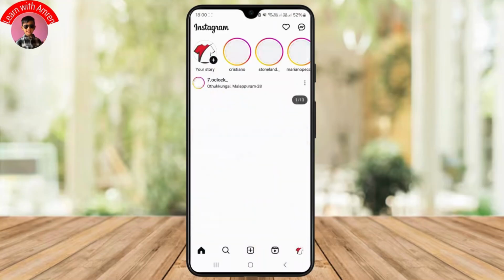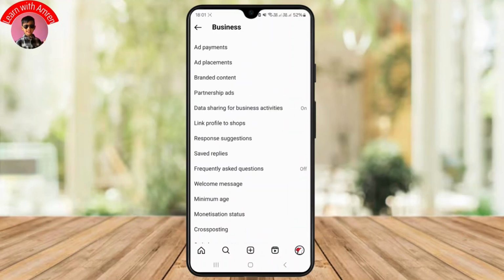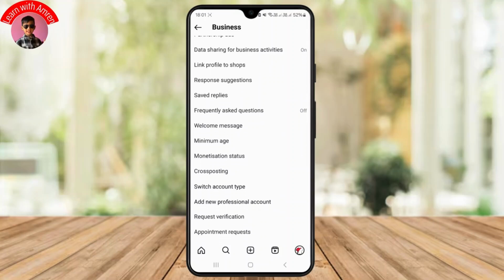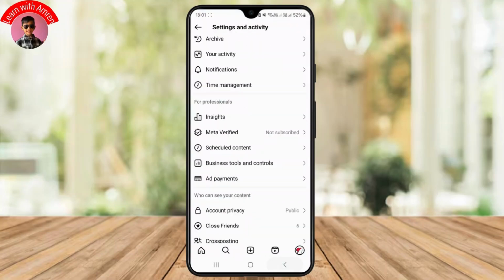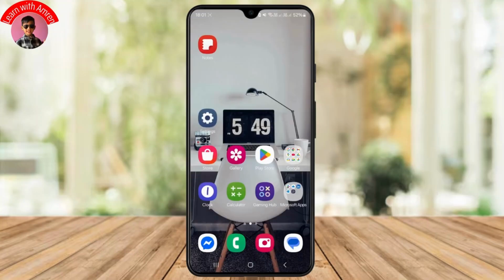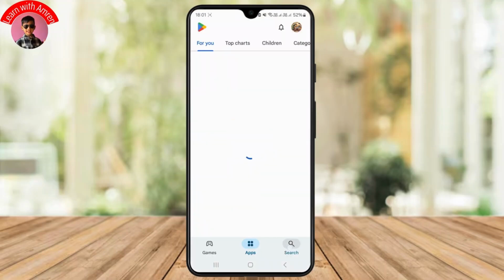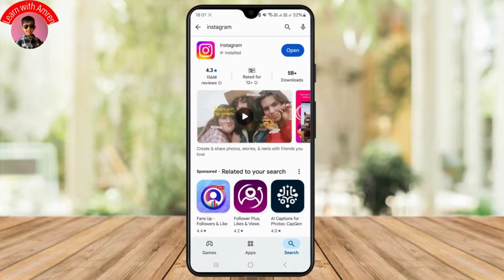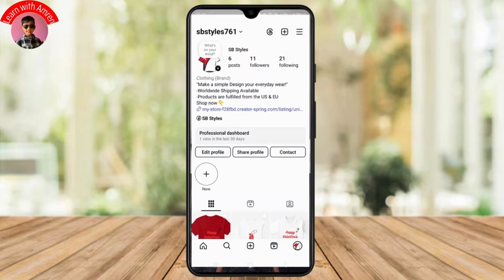How to Fix Subscribe Button Not Working on Instagram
Don't worry! Watch now to resolve this issue today!

Timestamps:

00:00 How to Fix Subscribe Button Not Working on Instagram
00:10 Why is the Subscribe Button Not Working on Instagram?